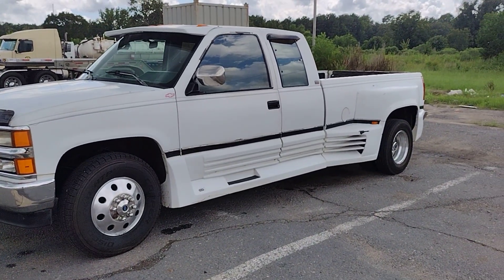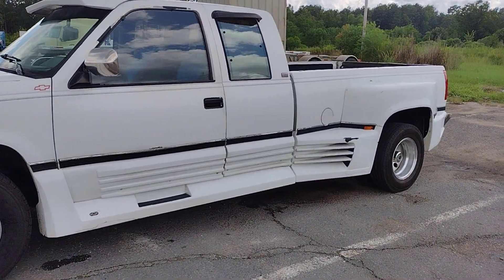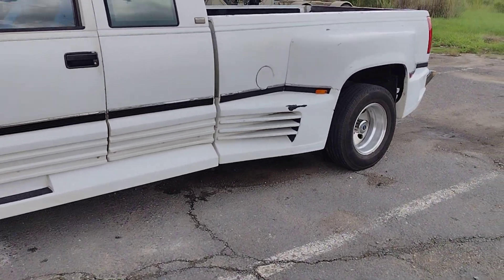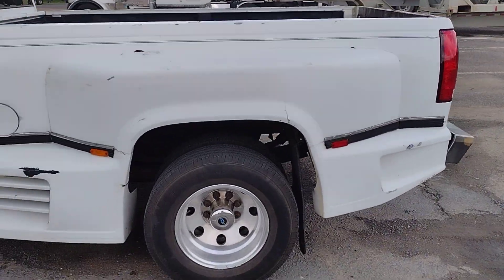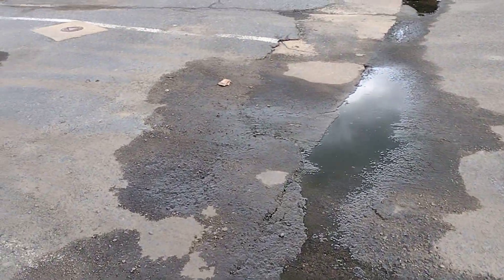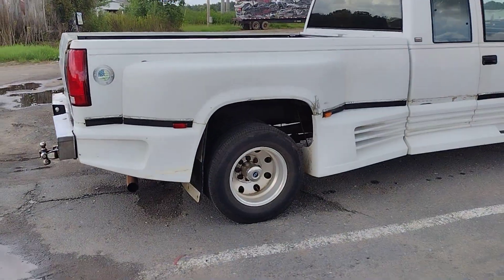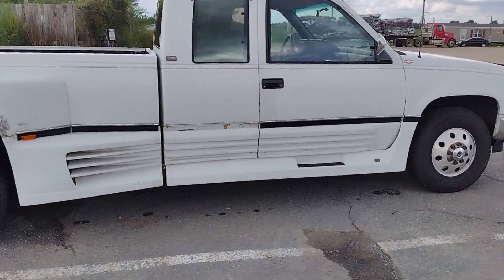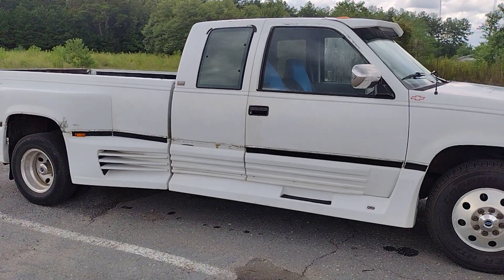Custom Silverado C3500 1 ton Ferrari style body kit Choo Choo Custom